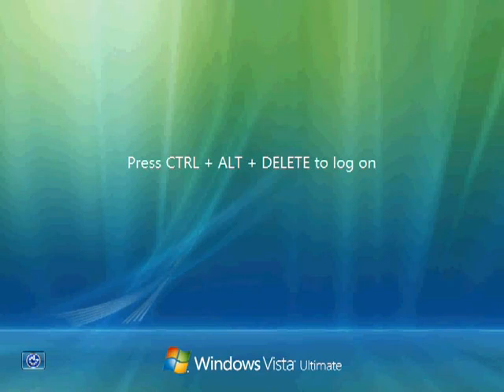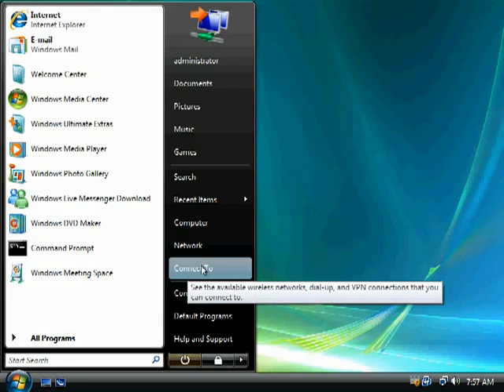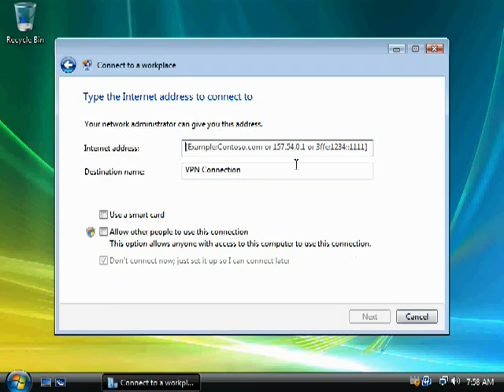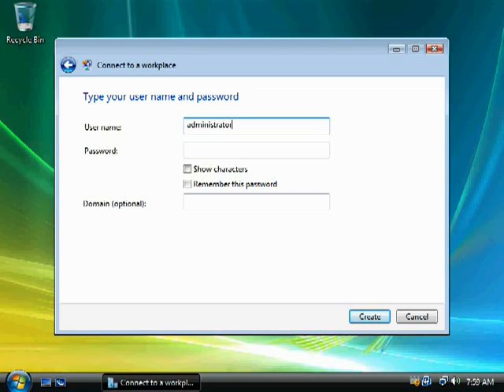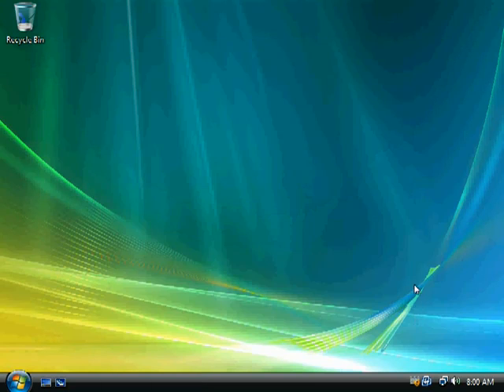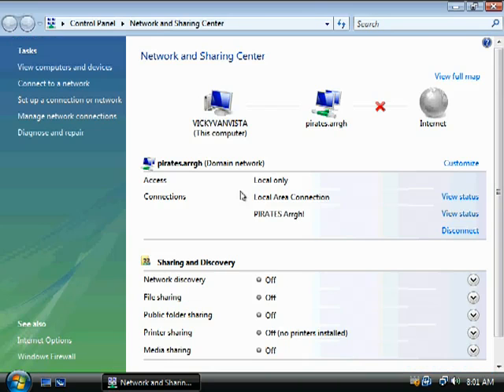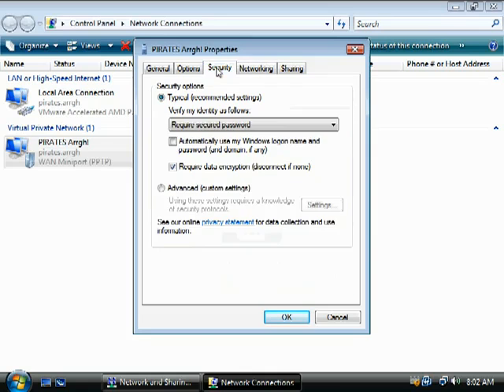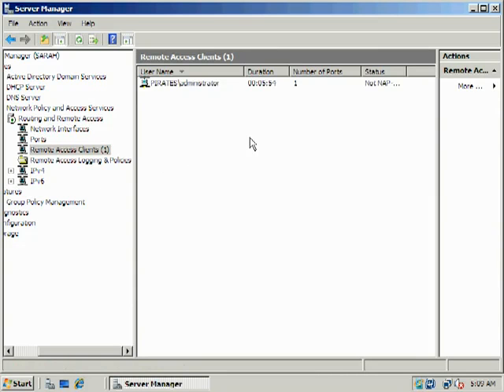server 2008 and Vista - Setting Up NAT and VPN Server - Part 3.flv